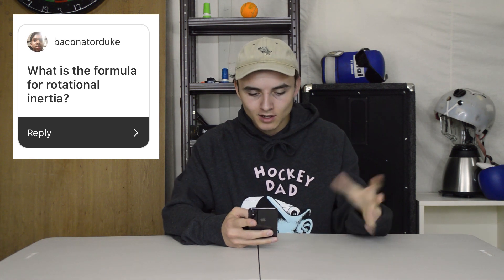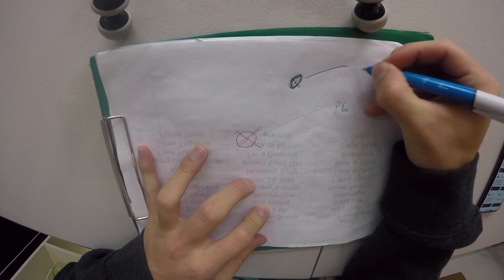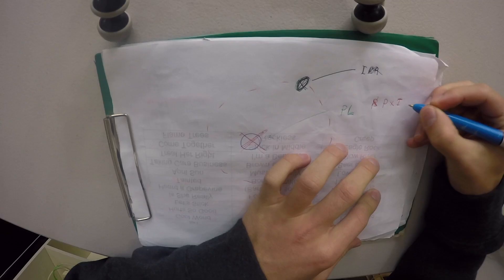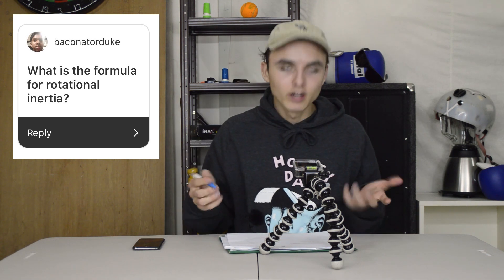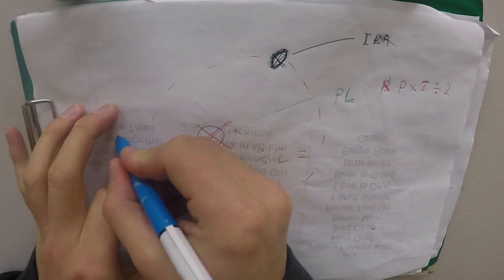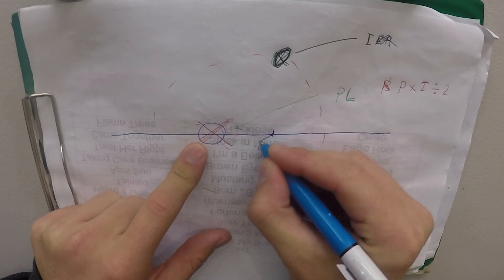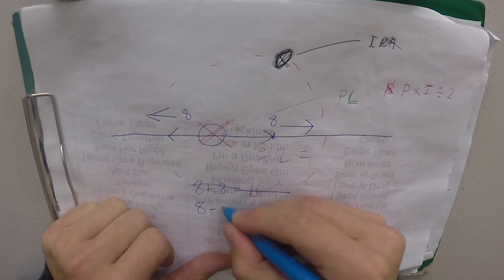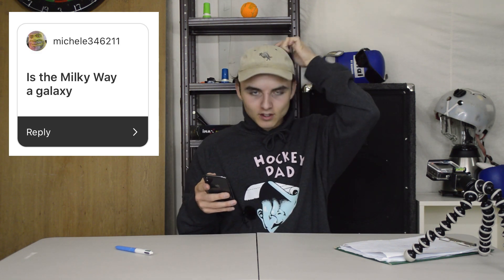I Answer Your Science Questions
i try to answer science related questions from my instagram followers.